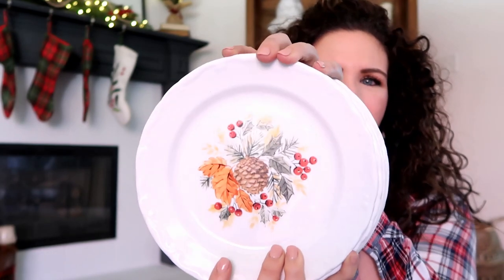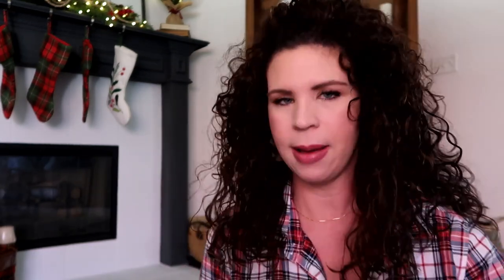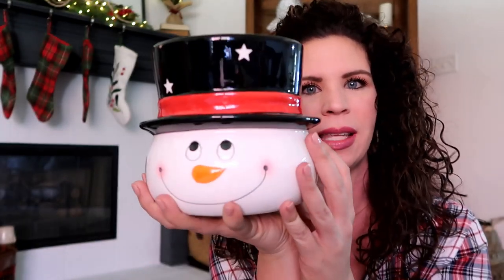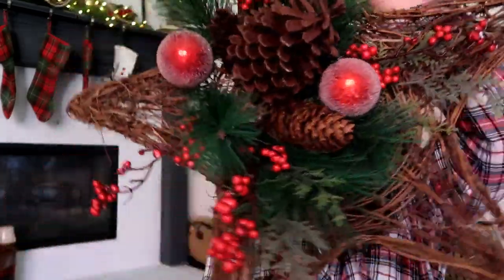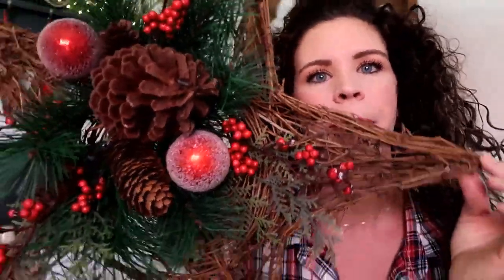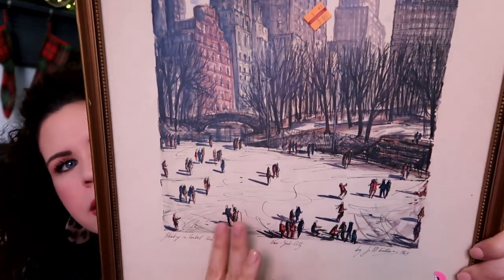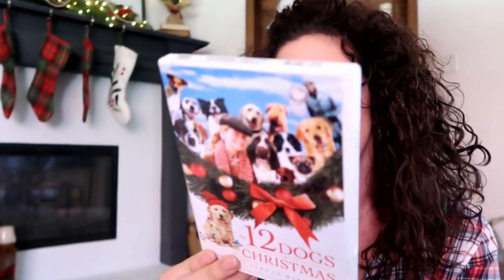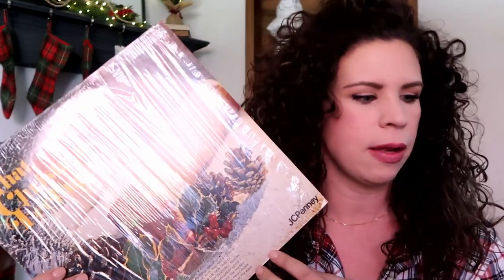VLOGMAS DAY 3 - Christmas Decor THRIFT HAUL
I love finding treasures at thrift stores. Today I want some recent thrift store Christmas decor I've found.

Hi, I'm Kendra, a mama to 2 boys (ages 3 + 5) part time preschool teacher lover of coffee, good books, and tunes that touch my soul. This is the space where I share all things random from favorite products, hauls, home decor, book chats, family vlogs and more. Thank you for being here!